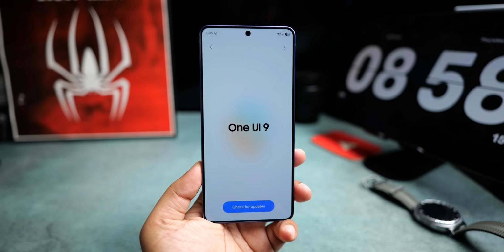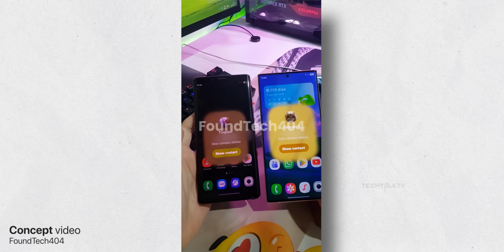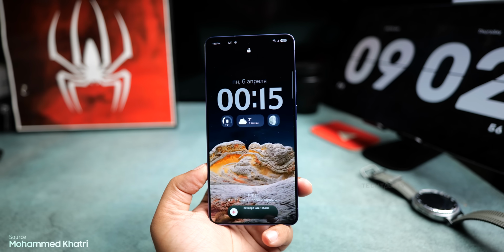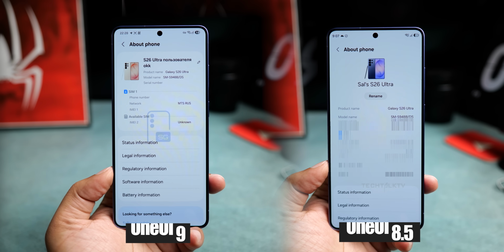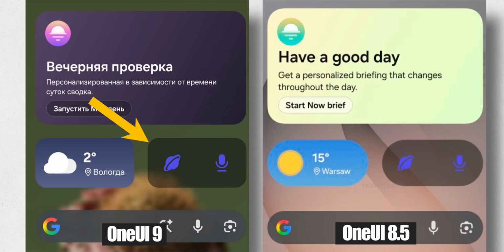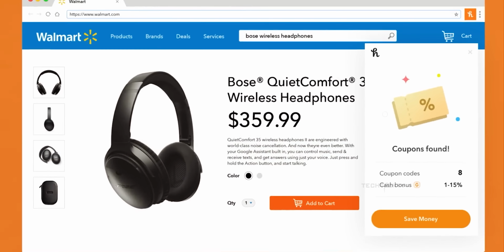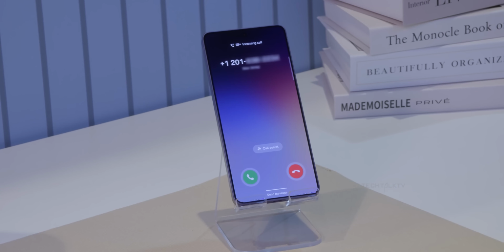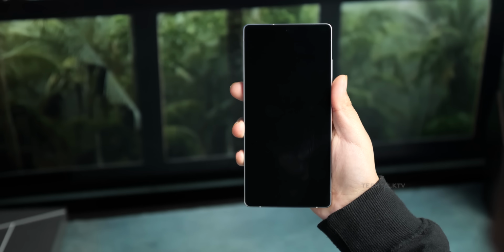Samsung One UI 9 - Top 15 Changes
So Samsung One UI 9 based on Android 17 is the next big update coming to Samsung phones. And these are 15 of the biggest changes coming with One UI 9.